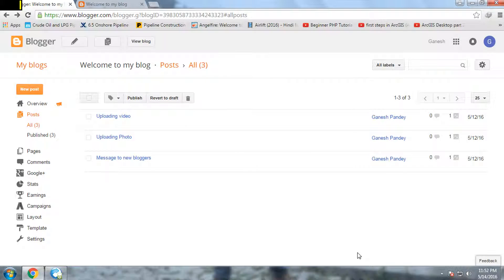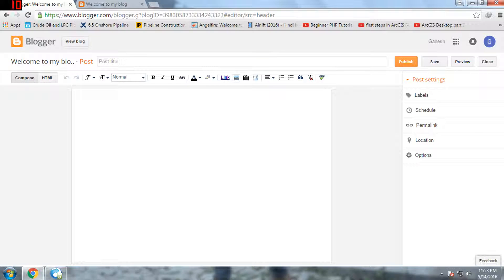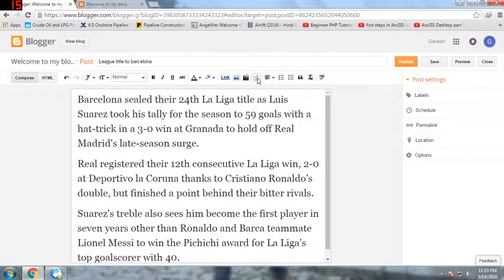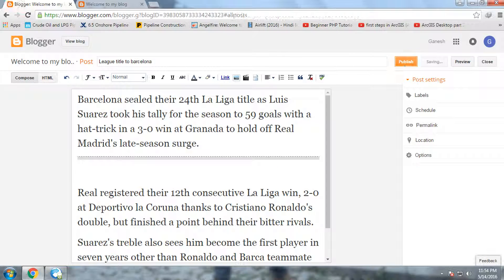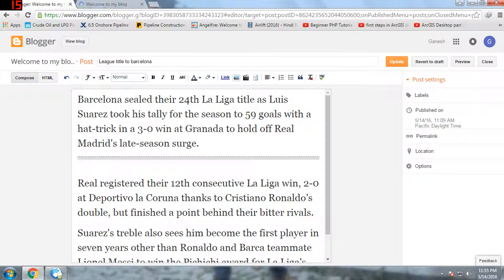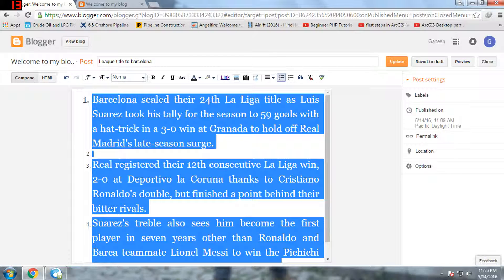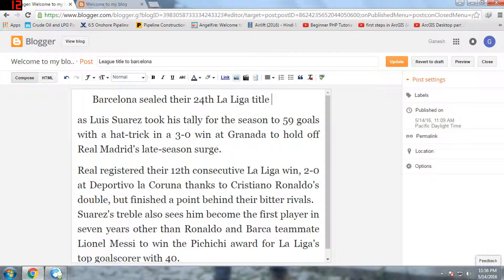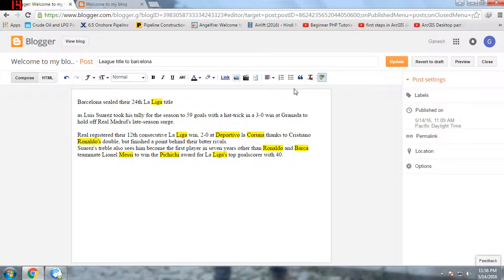Blogger Tutorial 2016: Jump break and more on text formatting(Video 7)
1) Jump break
2) Alignment
3) Numbering and bulleting
4) quote, check spelling etc.